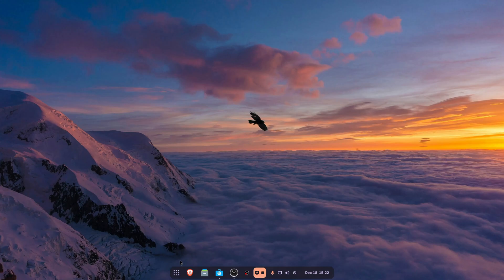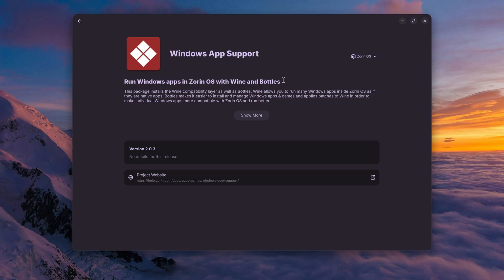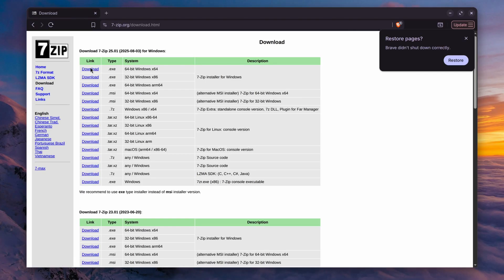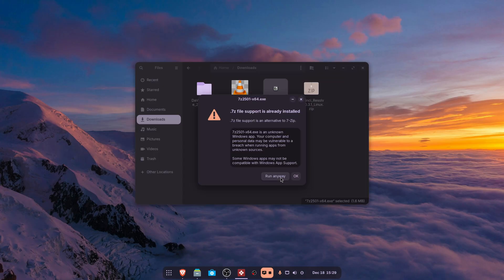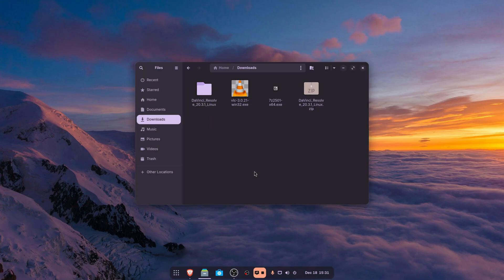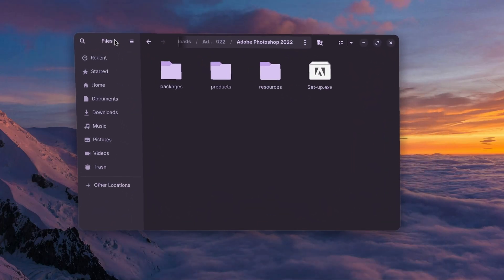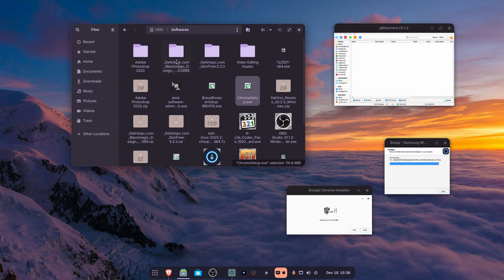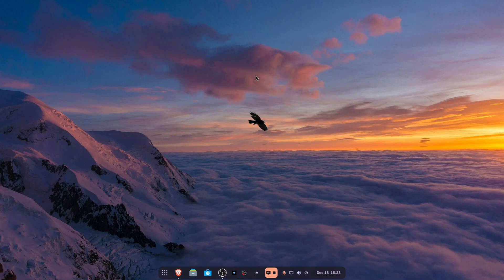Can Zorin OS Really Run Windows Apps Or Is It Just Hype?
Can Zorin OS Really Run Windows Apps Or Is It Just Hype? 🤔Zorin OS claims to run Windows applications using tools like Wine and Bottles but how true is that promise in real-world use? In this video, I test actual Windows apps on Zorin OS, from lightweight software to heavy professional tools like Adobe Photoshop and DaVinci Resolve. You’ll see what works, what fails, and why Linux still struggles with certain big Windows applications.

If you’re thinking about switching from Windows to Zorin OS, this video will help you understand, Which Windows apps run well on Zorin OS & The limitations you should know before installing Zorin OS. This is an honest, real-world test — no hype, no marketing talk.